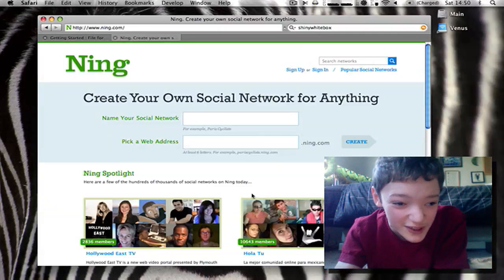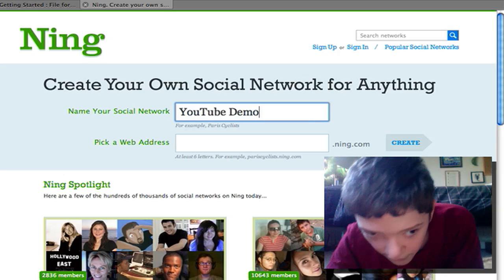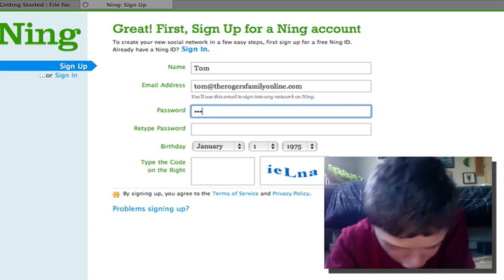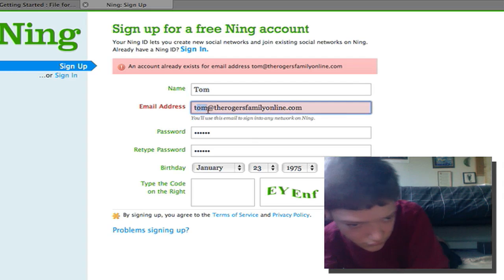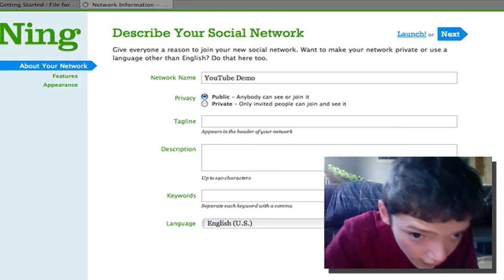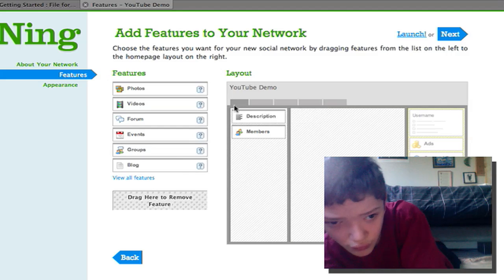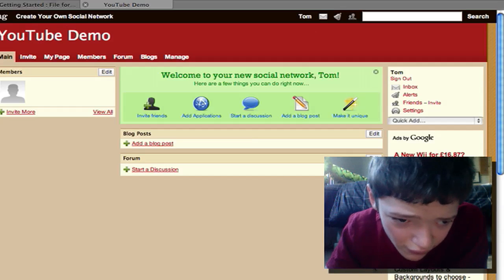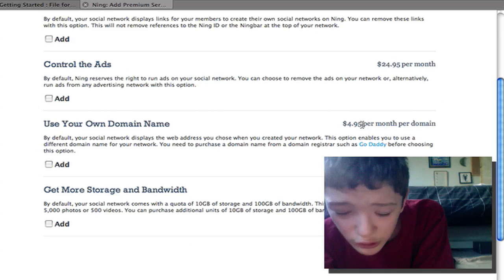Creating Your Own Social Network For Free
In this screencast I just wanted to show a free service that allows you to create a fully featured social network!